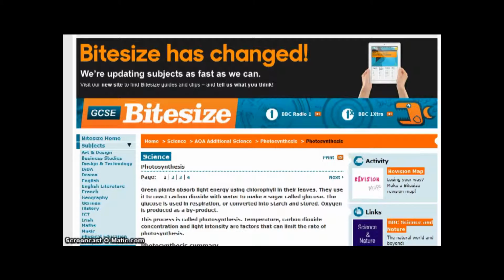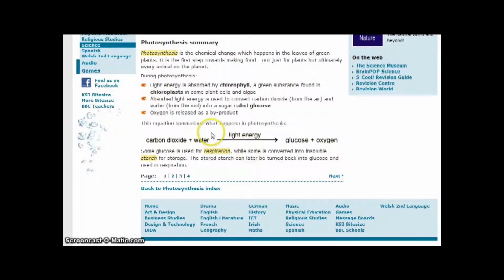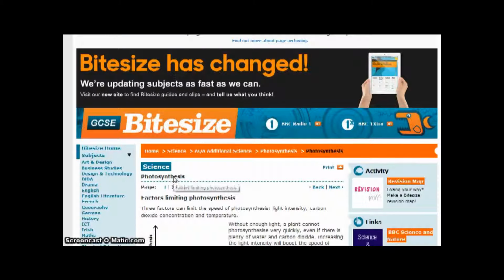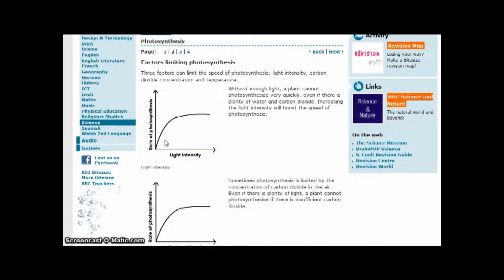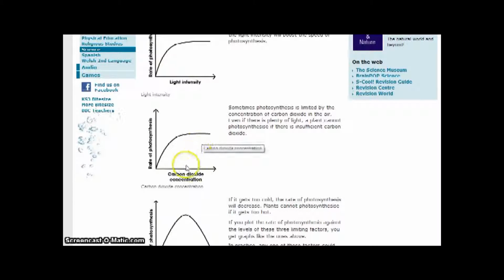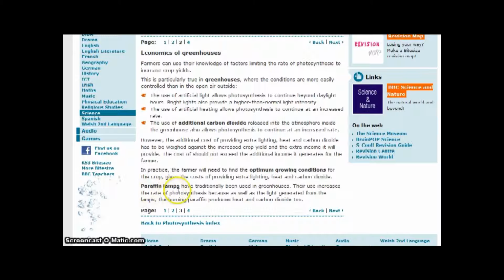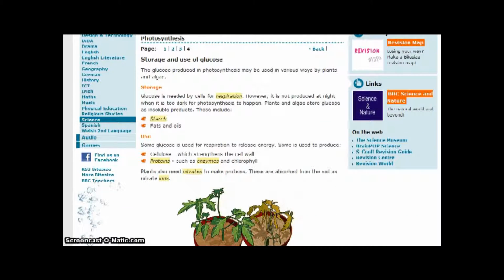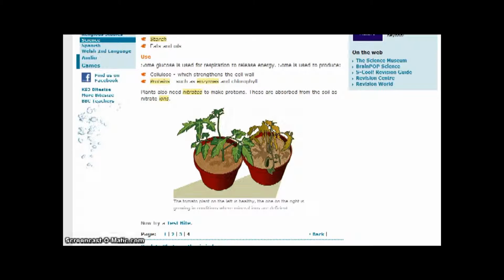GCSE Biology b2 "Photosynthesis" - AQA 2016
Additional science - biology b2.GCSE Biology b2 "Photosynthesis" - AQA 2016.GCSE Biology b2 "Photosynthesis" - AQA 2016.GCSE Biology b2 "Photosynthesis" - AQA 2016.